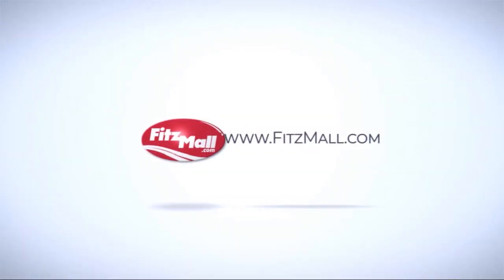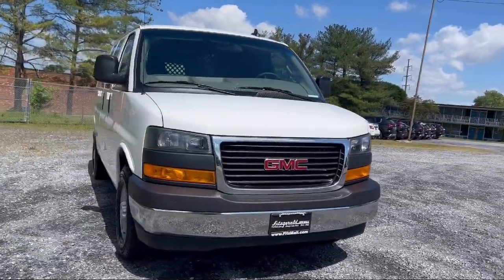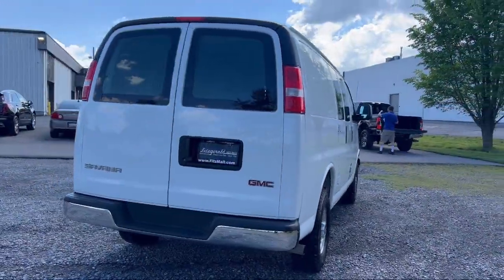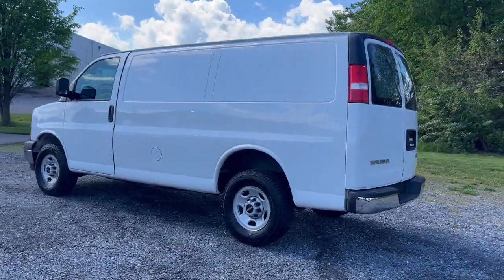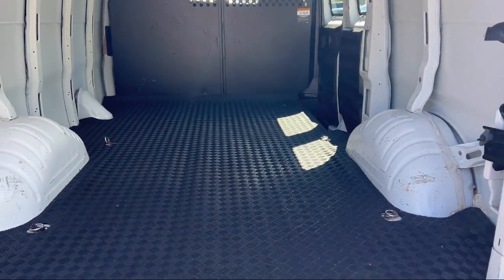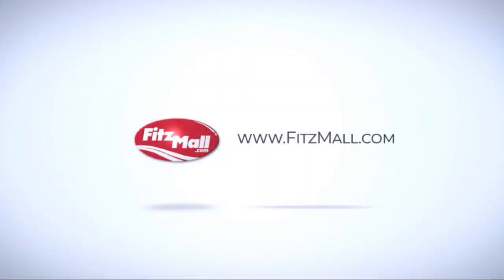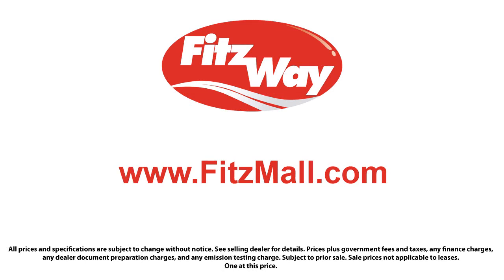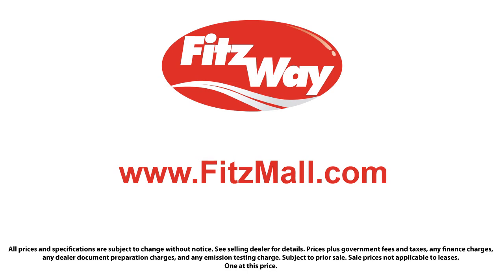2021 GMC Savana Cargo Van RWD 2500 135 inch Fredrick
2021 GMC Savana Cargo Van RWD 2500 135 inch - Stock Number: LA04301 - VIN: 1GTW7AF79M1304301.